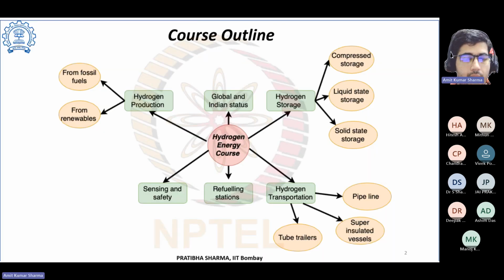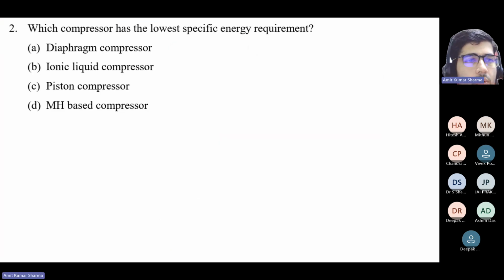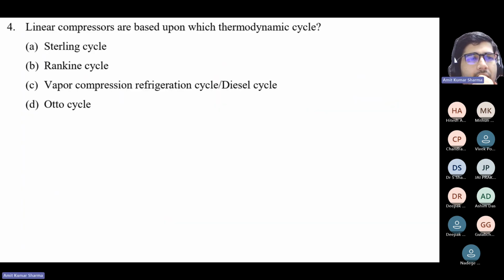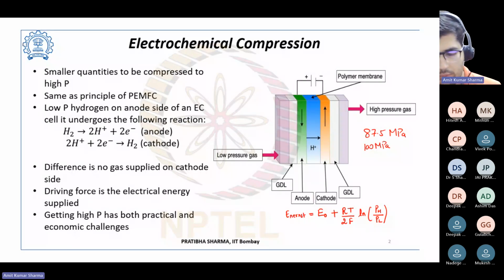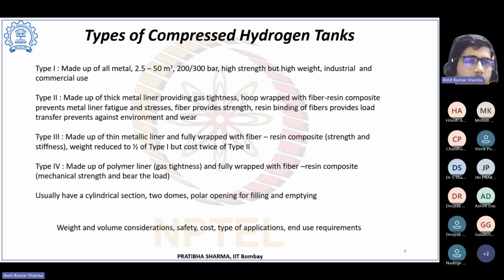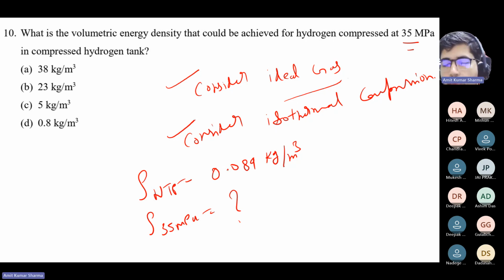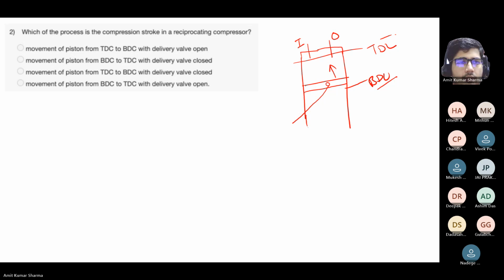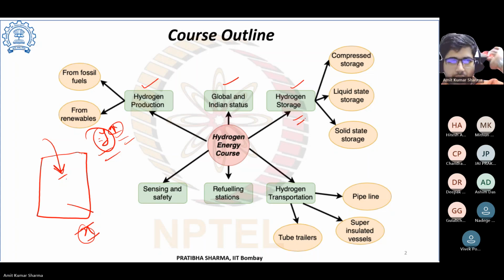Week 7 | Hydrogen Energy Production, Storage, Transportation and Safety | NPTEL